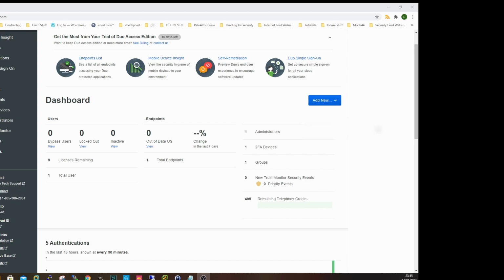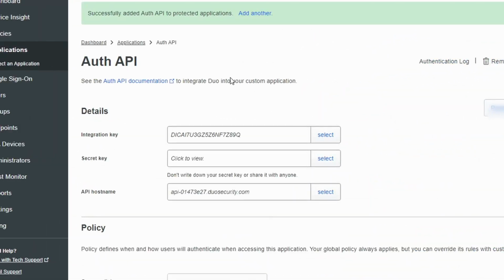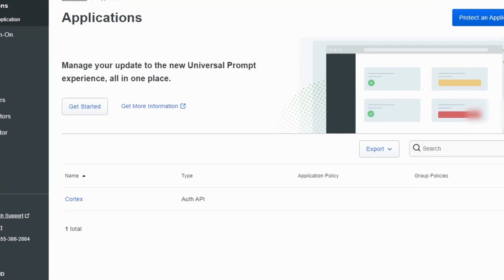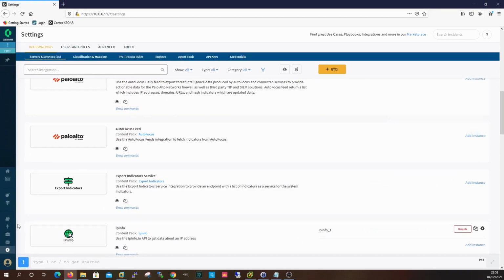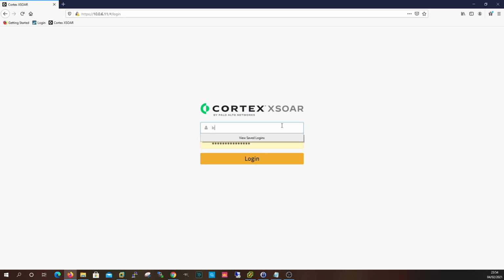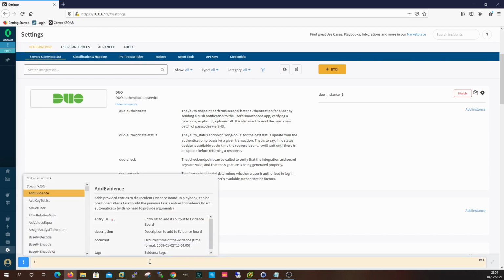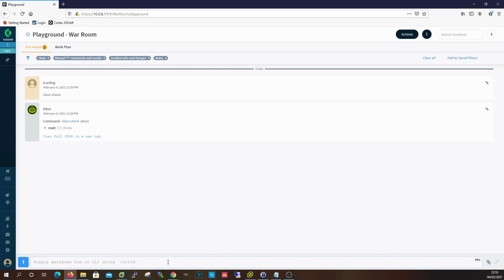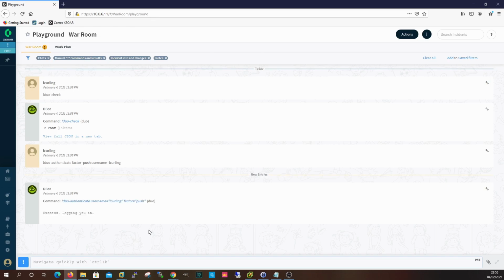Cortex XSOAR Two Factor Login with DUO MFA Tutorial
Enabling 2FA authentication to XSOAR using the excellent DUO service, this service is free for up to ten users (with a few other restrictions of course)
The process couldn't be easier and you can rest assured that your Cortex XSOAR instance has greater protection from unauthorised logins.
Apologies for the blurring, I will sort it out for the next video !!